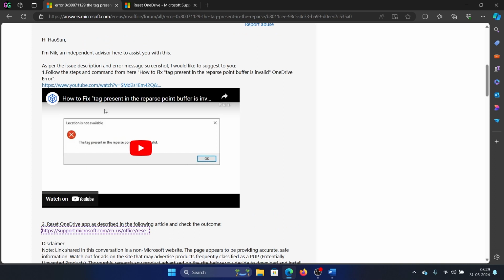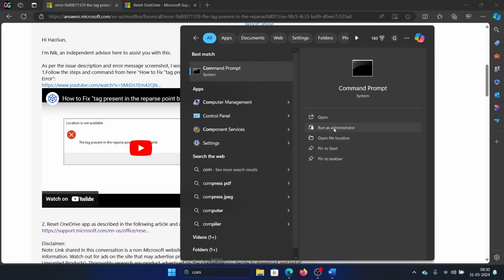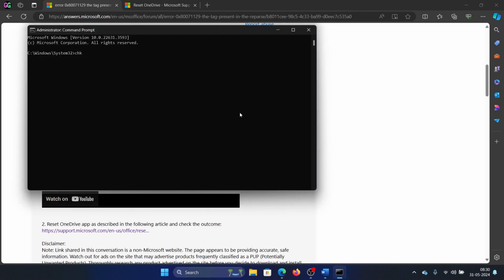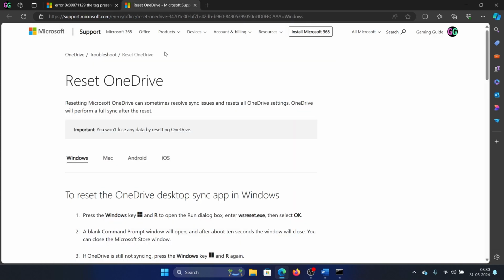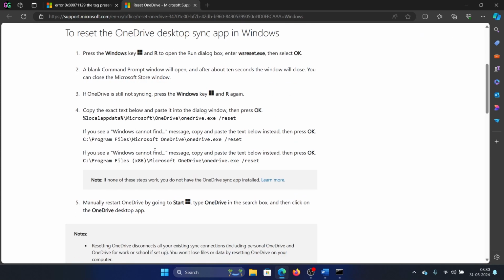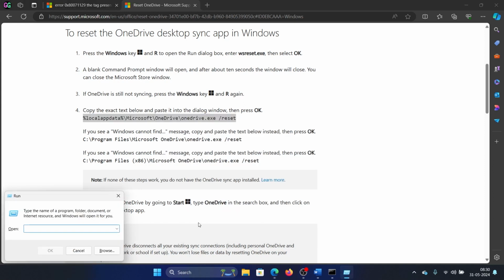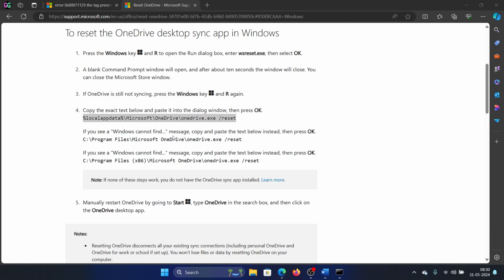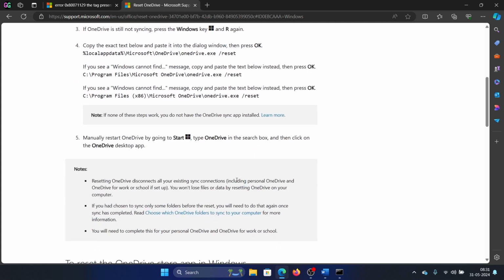How to Fix "Error 0x80071129: the tag present in the reparse point buffer is invalid" on Windows 11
Video Title: How to Fix "Error 0x80071129: the tag present in the reparse point buffer is invalid" on Windows 11

Run Command that we used in the video: %localappdata%\Microsoft\OneDrive\onedrive.exe /reset

If you wish to fix Error 0x80071129 the tag present in the reparse point buffer is invalid, then please watch this video.